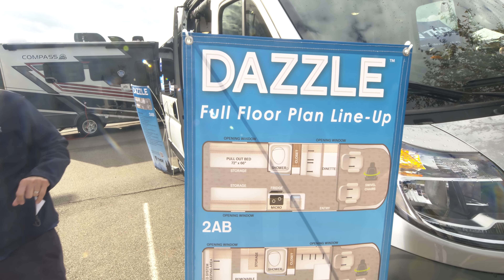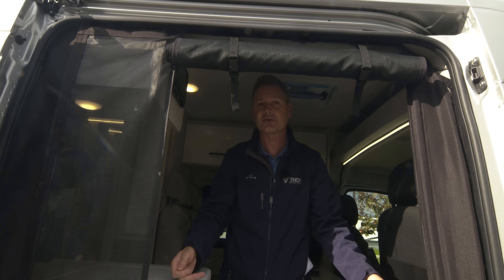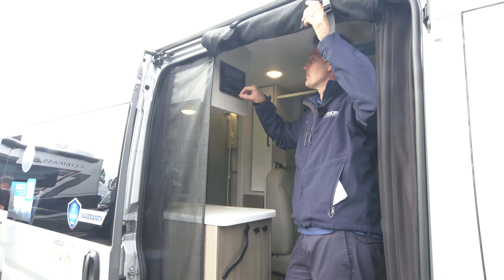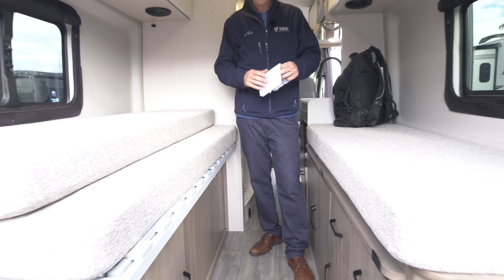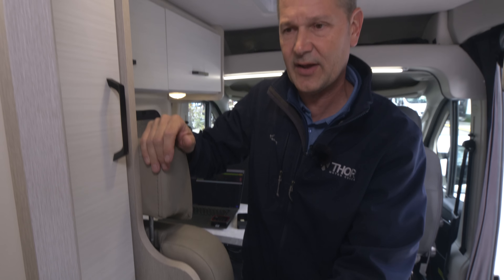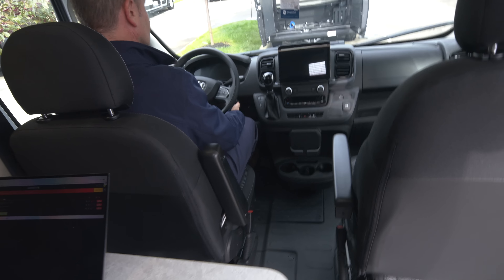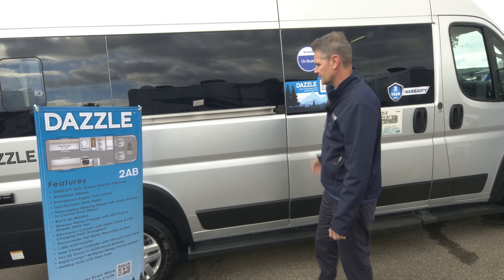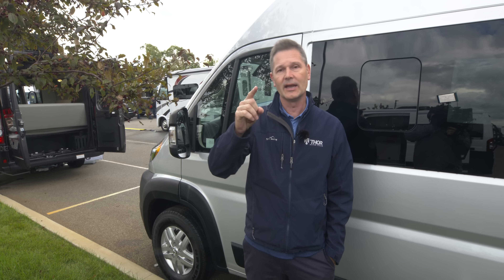All NEW 2023 Dazzle Camper Van - Built For All Your Adventures.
Our live stream decided to take off in a Dazzle halfway through and have an adventure of it's own.  INCYMI.. here is a recording of the entire live stream of the all new Dazzle camper van.